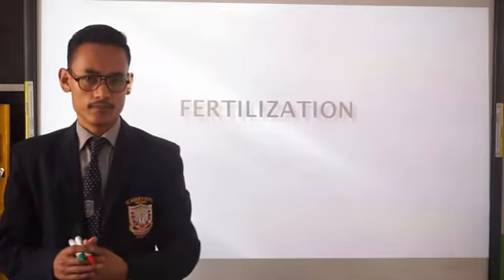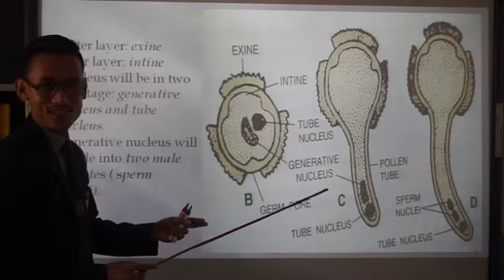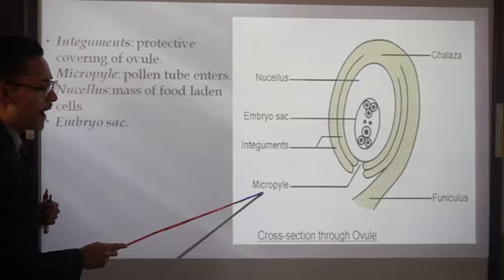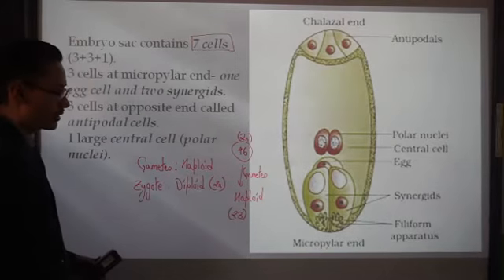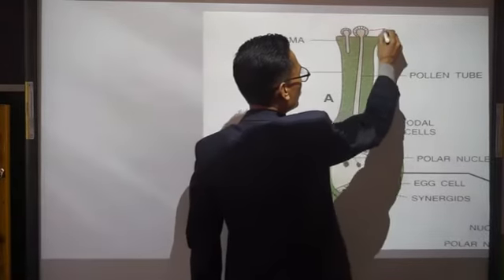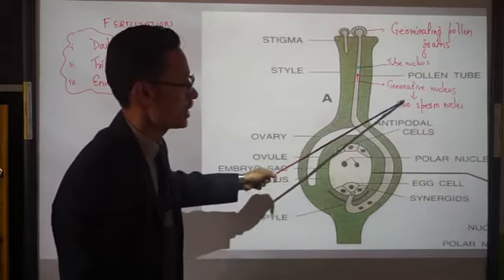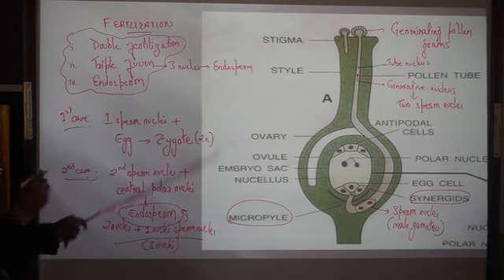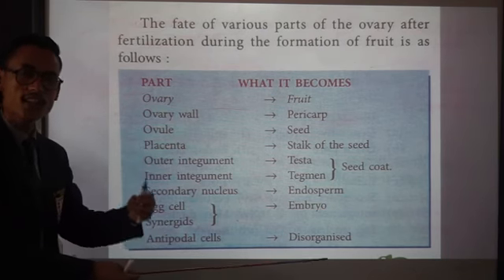Class 9 Biology Topic:: Part 3 Fertilization